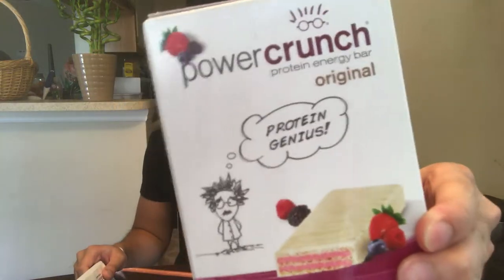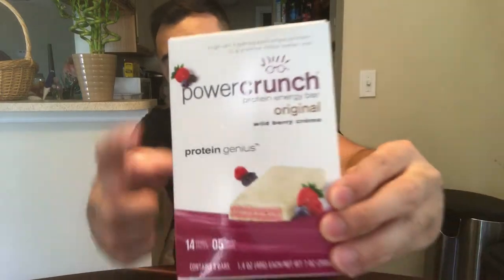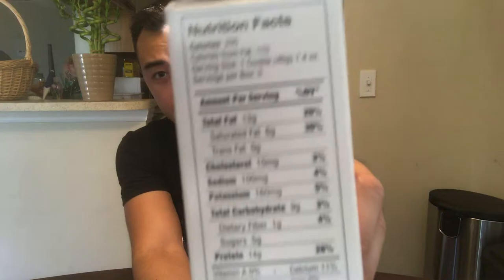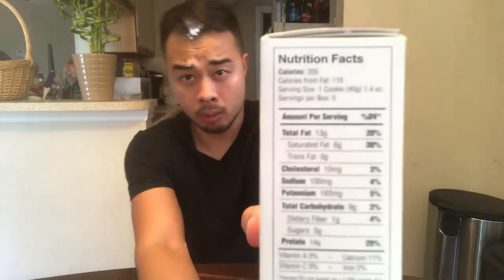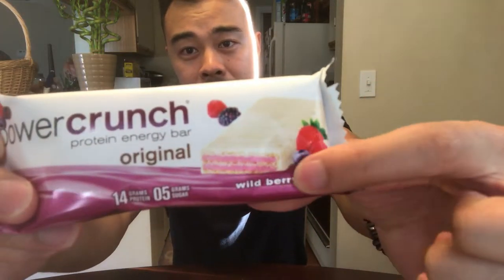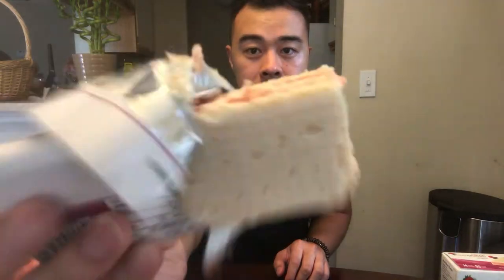Power Crunch Bar Review